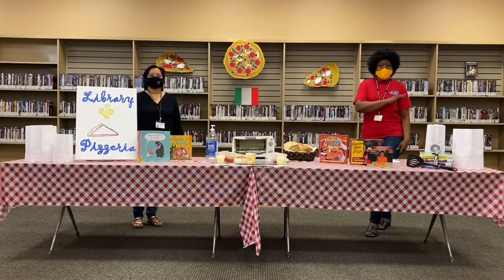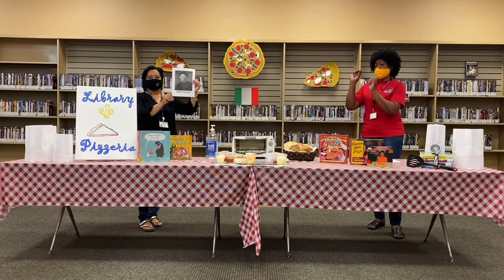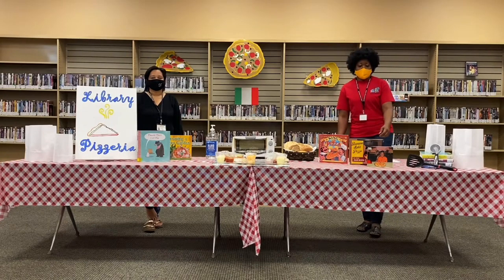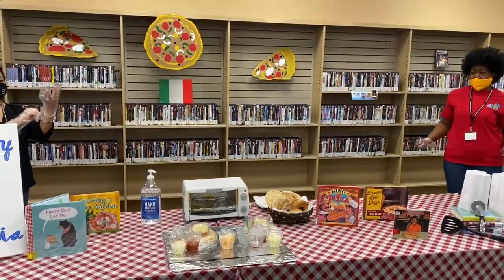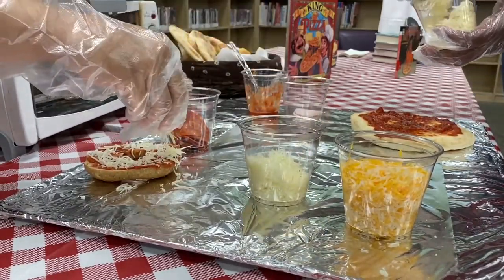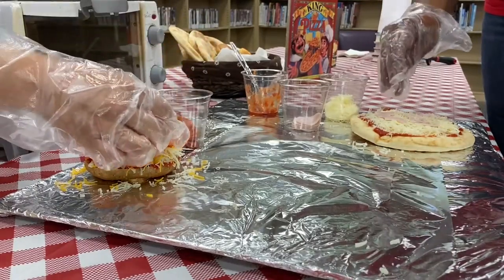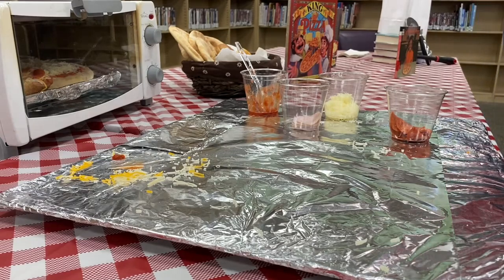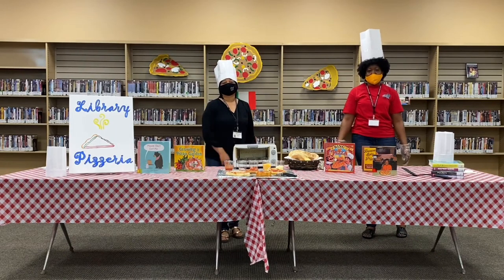Kid-Friendly Pizza Time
Kid- Friendly Pizza Recipe: Using pre-baked breads for crust. Flatbread, Naan bread, or Pita bread.

Ingredients

· 1-2 Baked breads of choice

· mozzarella cheese

· garlic butter (optional)

· your favorite pizza toppings (peppers, onion, mushrooms, olives, meat)

Instructions

1. Preheat the conventional oven to 375 degrees. You can also use a toaster oven or Air fryer. Place the flatbread on a baking sheet. This would be the time to lightly spread the garlic butter on your bread, add a few tablespoons of tomato sauce and spread it over the top of the flatbread with the back of a spoon. Top with cheese. Add your favorite toppings. Bake for 10-15 minutes until the cheese is melted and starting to bubble.

Note: Be careful pizza will be hot!